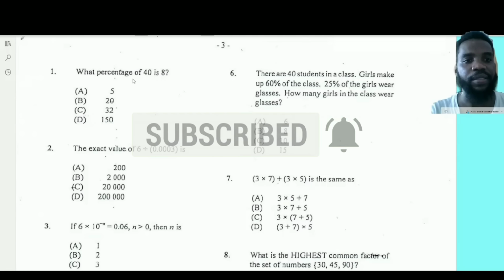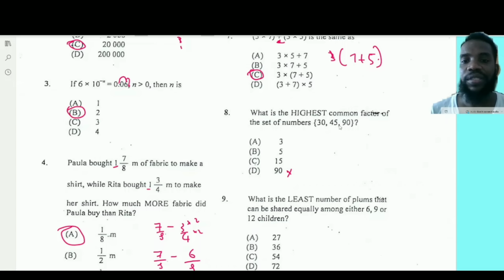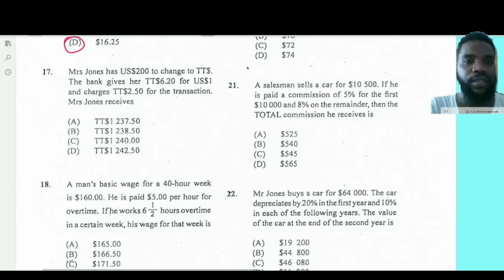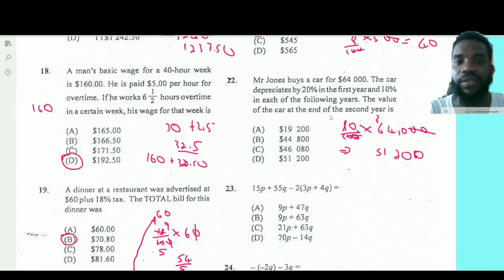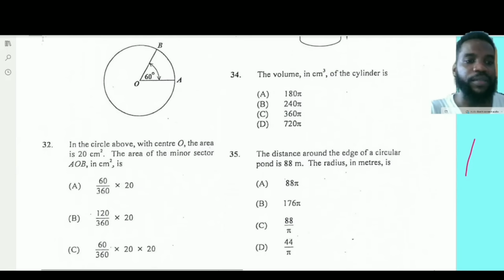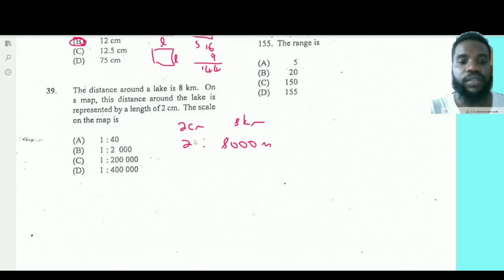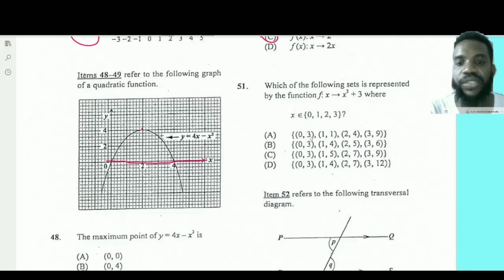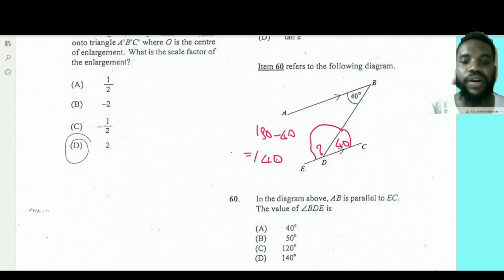2018 cxc maths paper 1 solution (multiple choice 1 to 60)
,CXC mathematics multiple choice, cxc Mathematics paper 1, 2018 cxc math paper 1